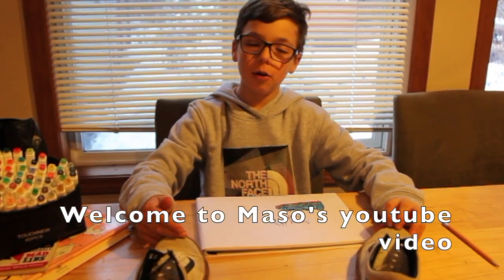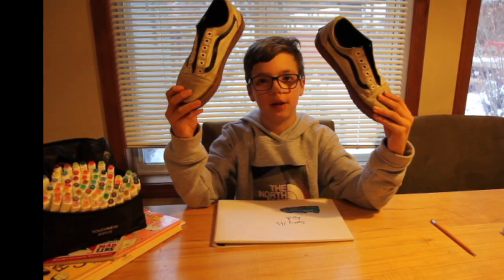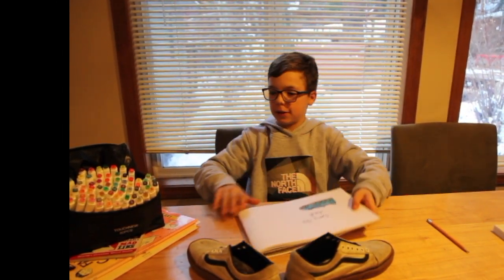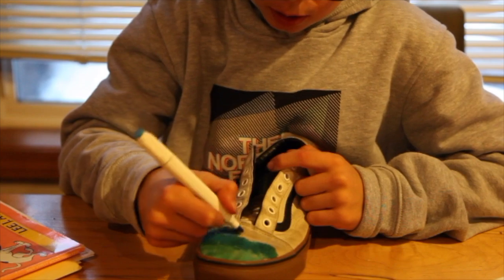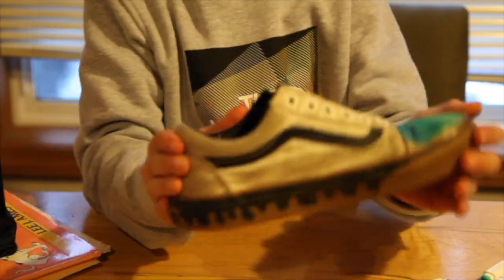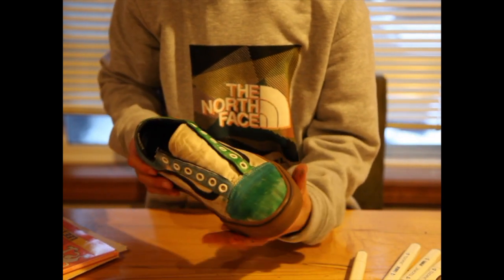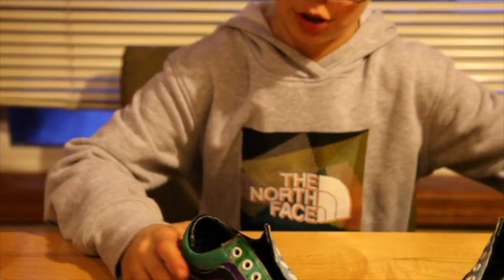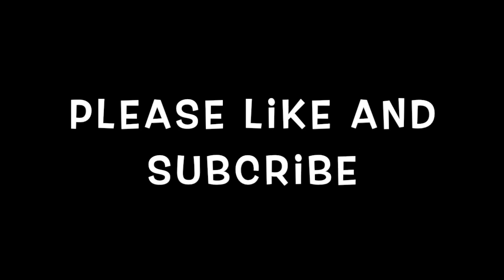Customizing old Vans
Art old vans customizing